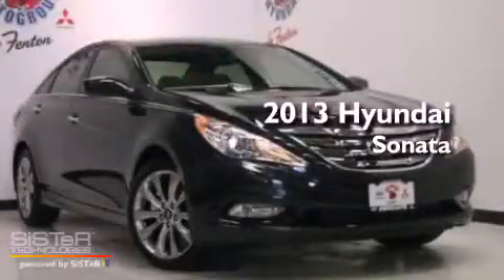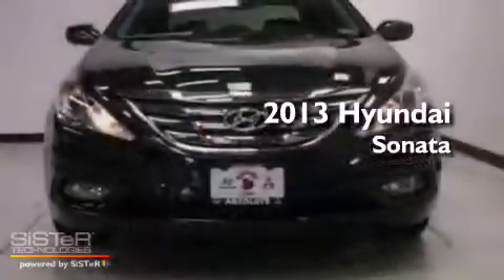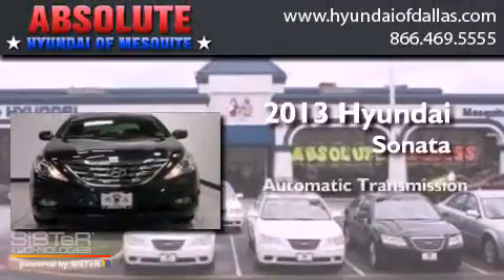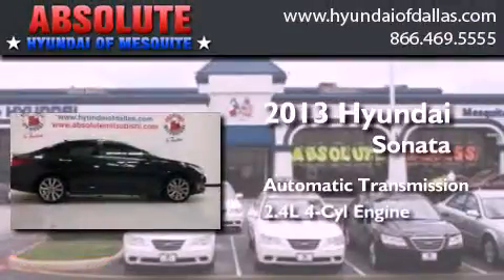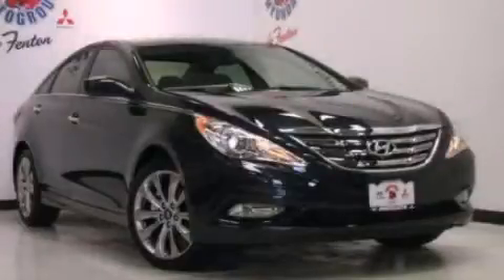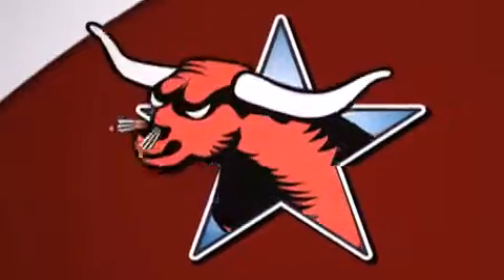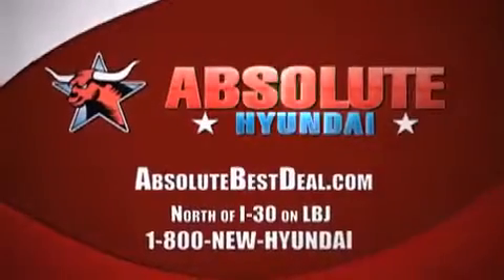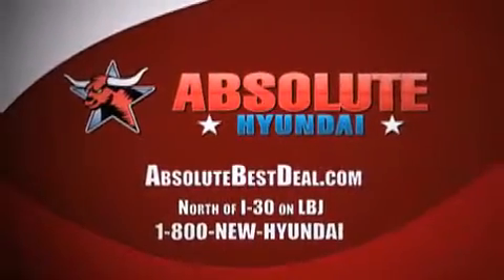2013 Hyundai Sonata Mesquite TX Plano TX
Year : 2013
 Make : Hyundai
 Model : Sonata
 Engine : 2.4L I4
 Trans . : Automatic
 Exterior : Blue
 Miles : 10
 Interior : Gray
 Stock : DH623186